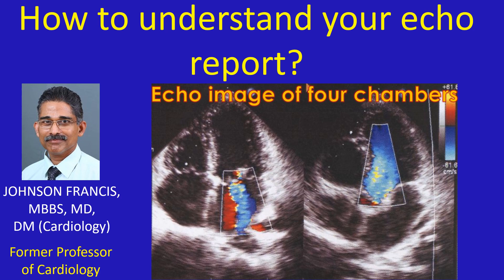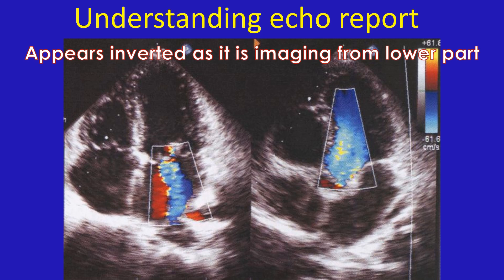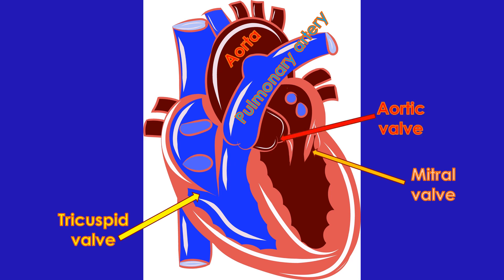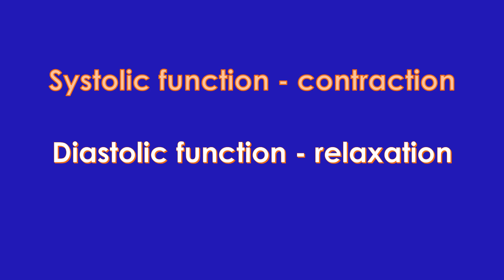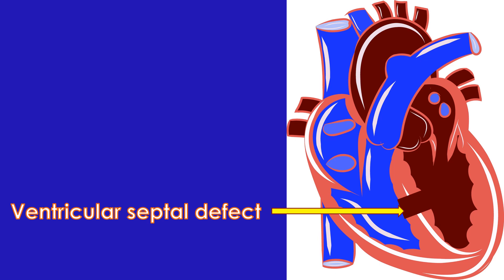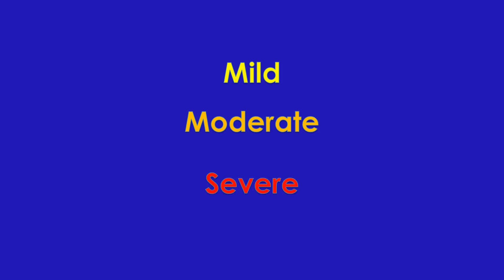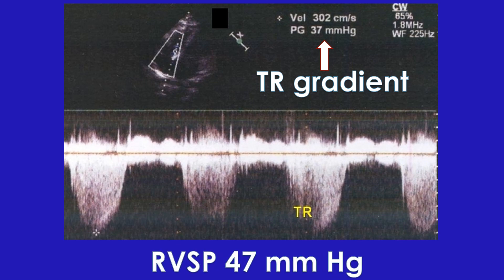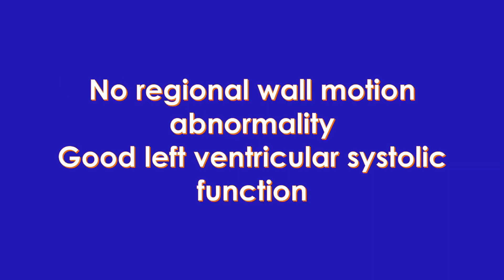How to understand your echo report?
Echocardiogram, often called just echo in short is ultrasound imaging of the heart. Though the actual types of details mentioned in echo report may vary between institutions and even persons reporting it, in general there are several common aspects. Reports of children with birth defects of the heart will have a different pattern. This discussion is mainly on an echo report from a general cardiology setup rather than a specialized report.